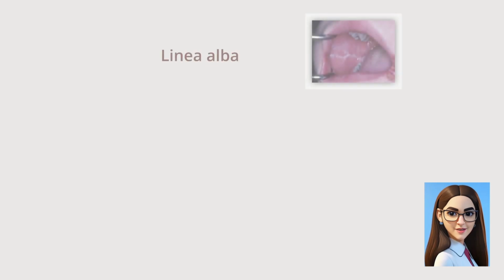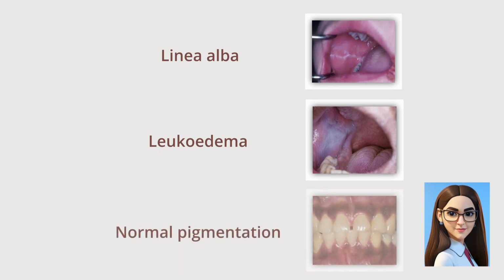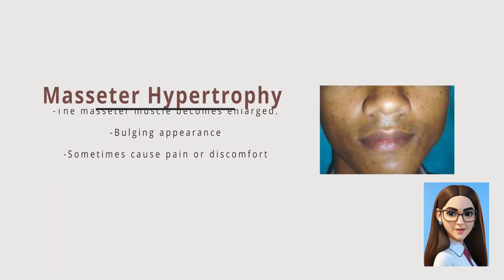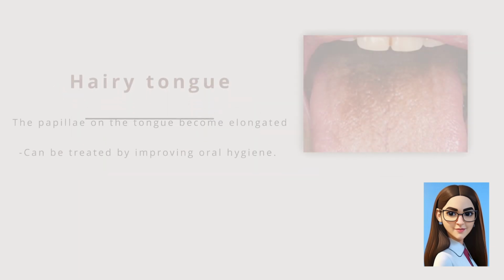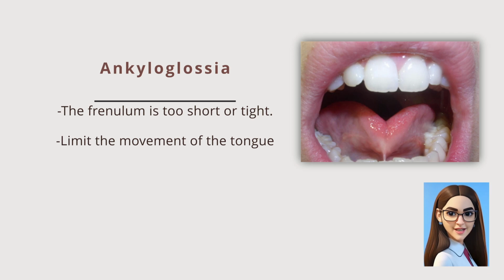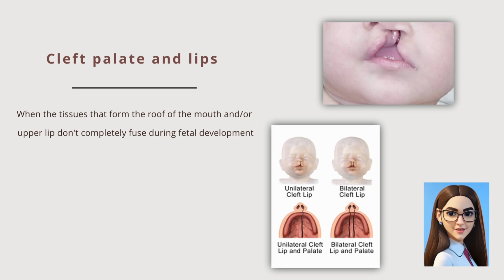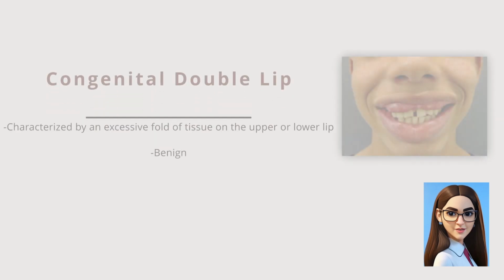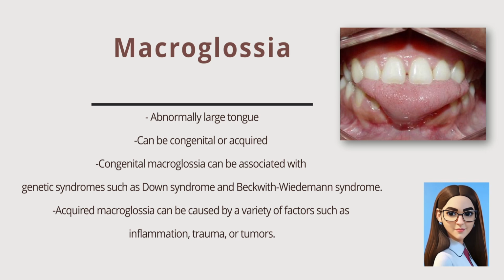Buccal Medicine/Exploring Oral Soft Tissue Variations & Congenital Disorders.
We're excited to share with you some fascinating topics that are essential for dental students to learn about. In this video, we'll be exploring common anatomic variations and oral congenital disorders that can affect dental health. By understanding these important concepts, you'll be better equipped to provide top-notch dental care to your future patients. So sit back, relax, and let's dive in!